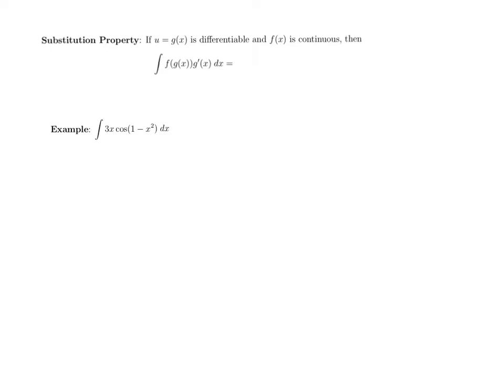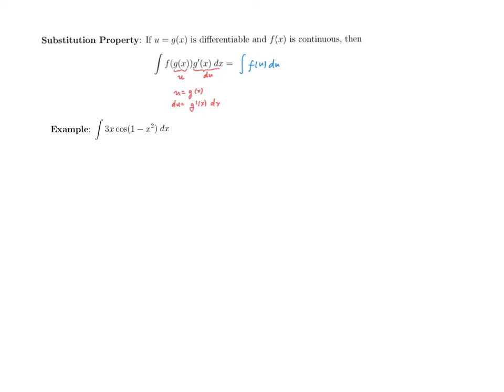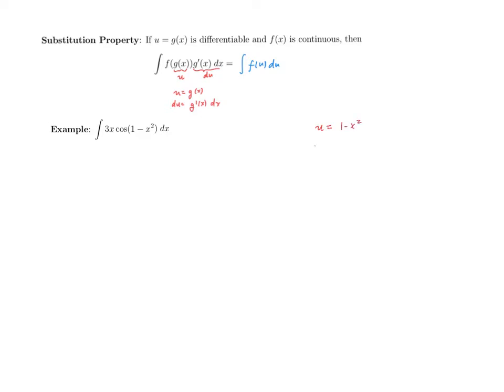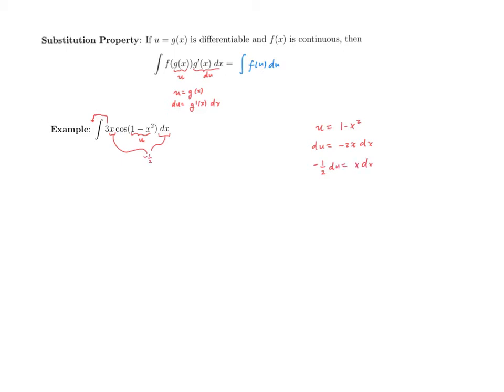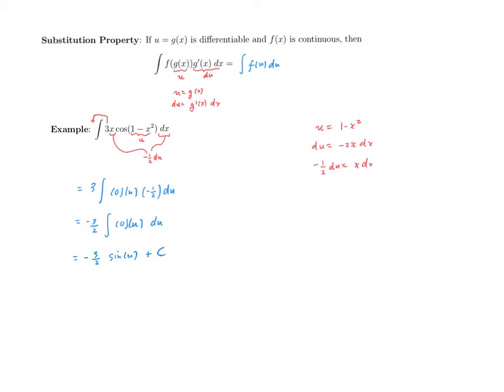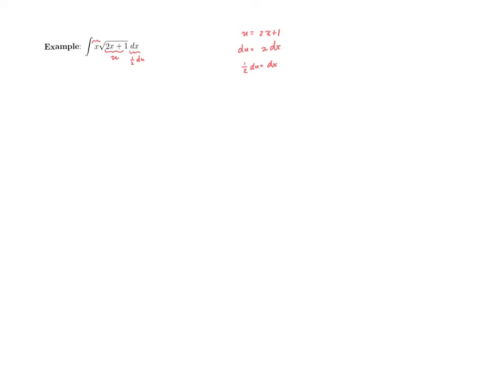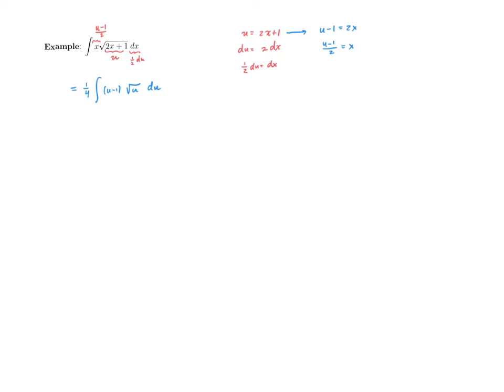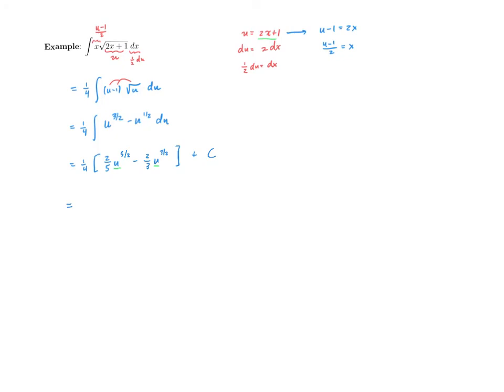4 5 Substitutions Part 2